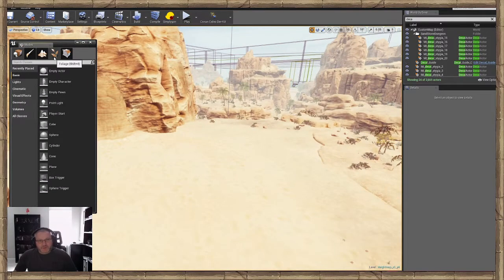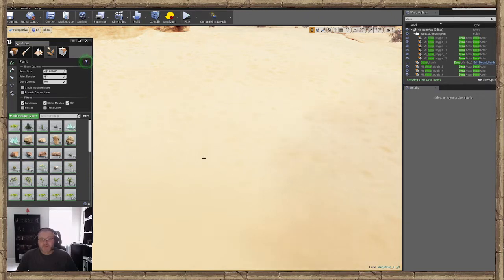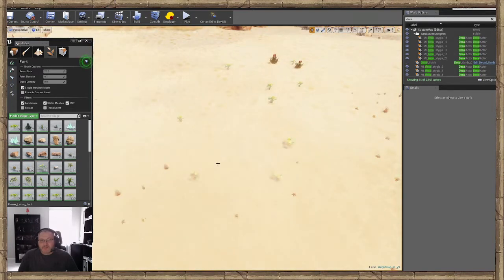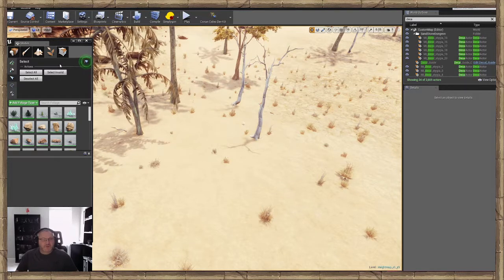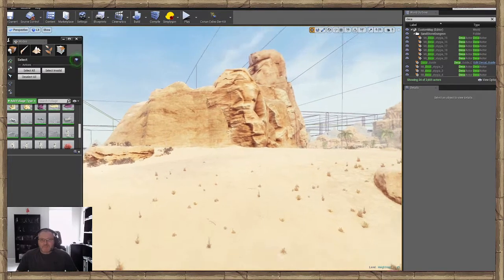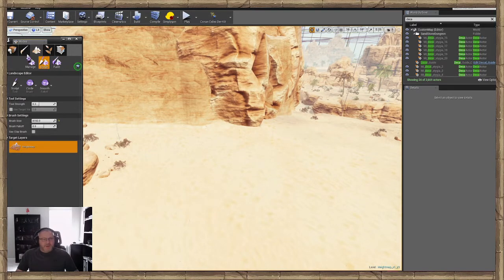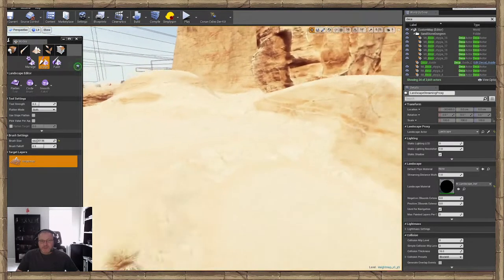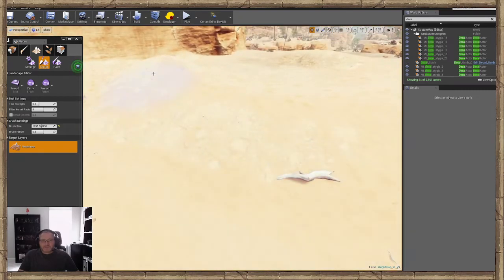Conan Modding Tutorial : Foliage Tool and Sculpting Tool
Learning about the Foliage Tool and Sculpting Tool.